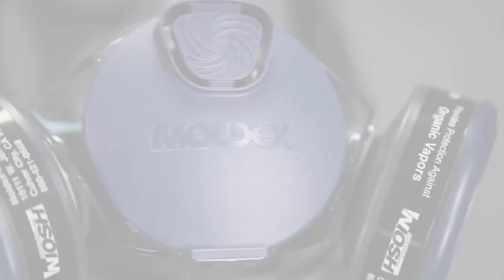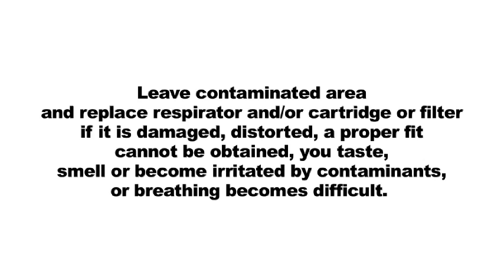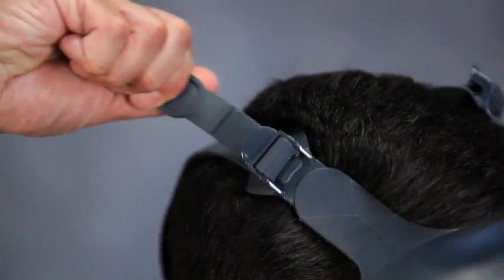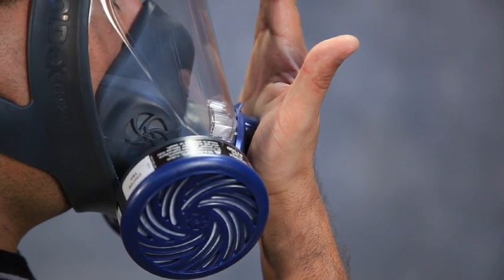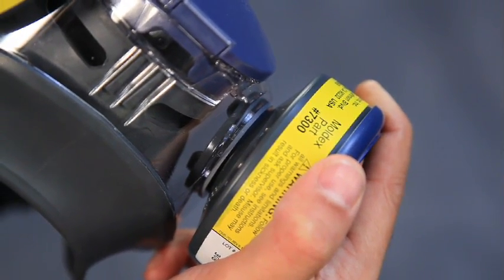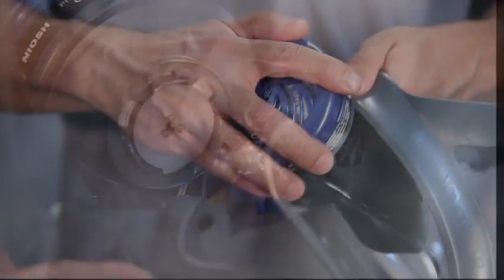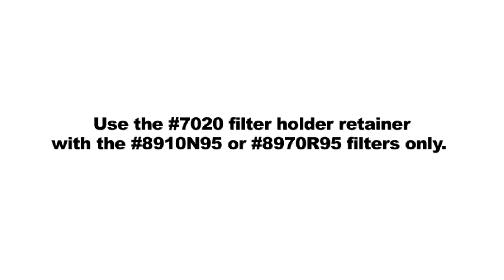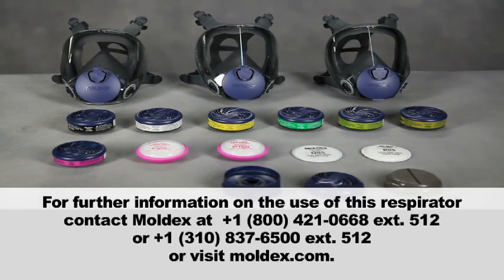9000 Reusable Full Face Mask Respirator Training Video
Technologically advanced features position the 9000 full face respirator as the leader in its field. The exclusive over-molded lens design eliminates the usual heavy clamping frame to create an innovative full face with lighter weight, greater field of vision, fewer parts, minimal maintenance and completely metal-free.

Workers will appreciate the ultra-lightweight comfort. The stand away head harness, with extra wide opening, makes putting on and taking off quick and easy. Strap buckles are securely molded directly to the facepiece for rugged use and ease of adjustment. Lens is coated for scratch resistance.

Caution: Respirators must be properly selected and fitted to provide protection to the user. It is the responsibility of the user to make the appropriate choice of respirator based on the contaminant, workplace concentrations, and any other site specific conditions. It is also the responsibility of the user to ensure that the workplace is in compliance with all applicable Federal, State, and Local regulations on worker safety, including, but not limited to, OSHA regulations on respiratory protection (29 CFR 1910.134). Outside of the USA, check with all applicable and local government regulations. Read all Warnings and Use Instructions that accompany the respirators.